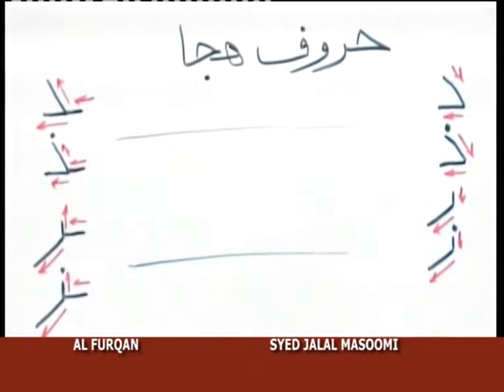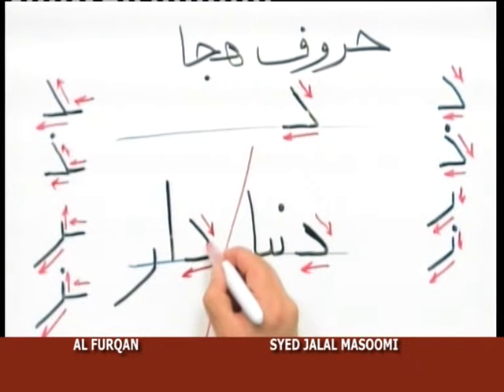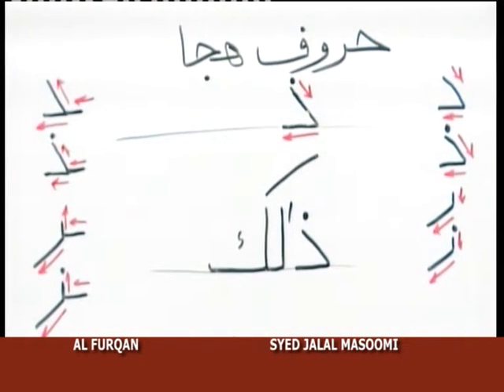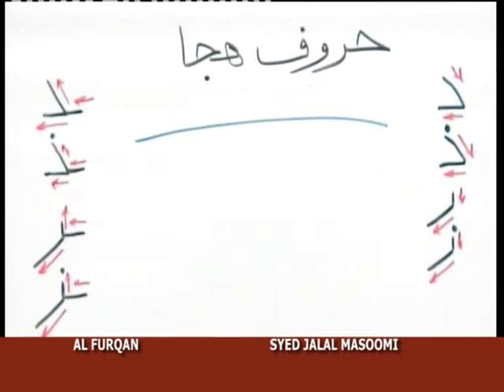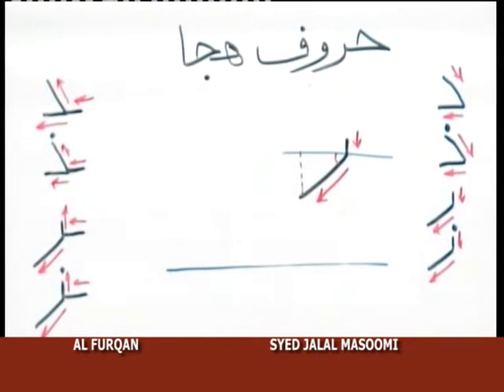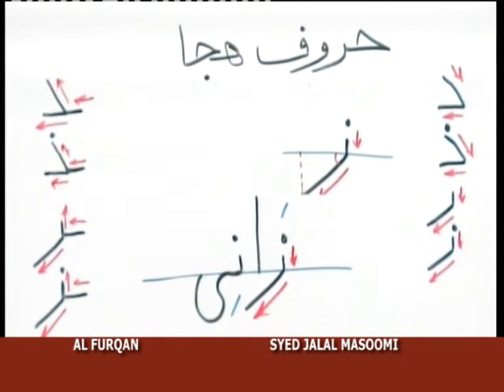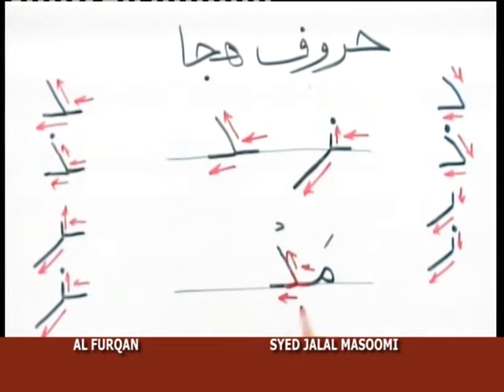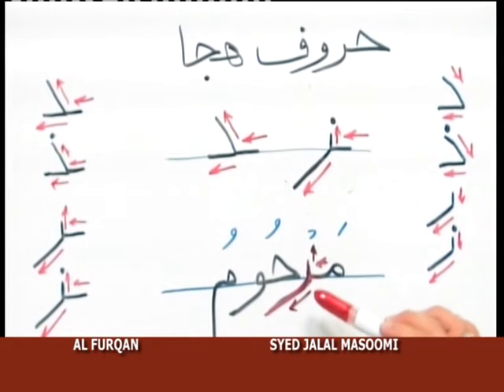Episode 3 Wednesday 02.10.13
Al Furqan
Learning, Reading, and Recitation for beginners regarding The Holy Quran.

Come and learn with Agha Massouvi through Ahlebait TV, Live on sky 836 Monday, Tuesday, Wednesday and Friday from 6 - 7 pm (UK).

Catch up with repeats the next day on your way to work or school at 7 am the next day, or at your convenience here on our YouTube channel!!

YouTube; AhlebaitTVEng
Facebook; Ahlebait TV English
Daily Motion; ahlebait tv english (one word)